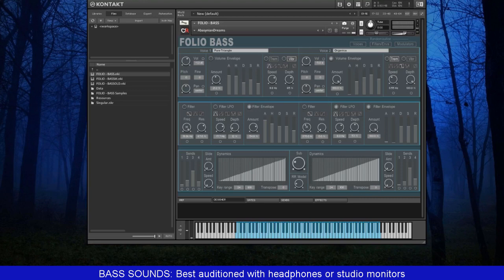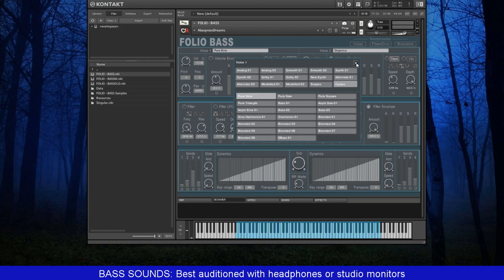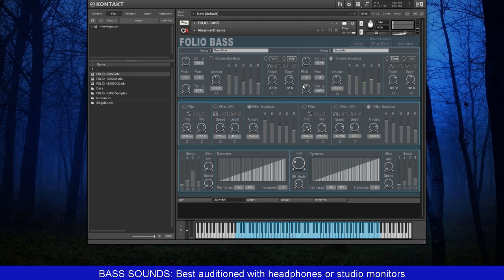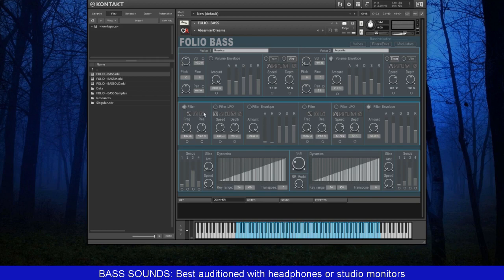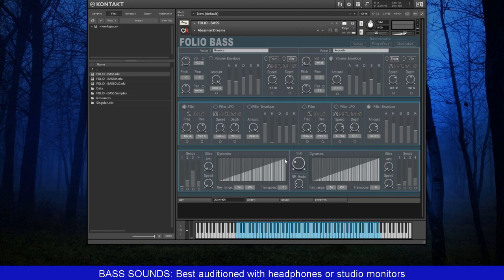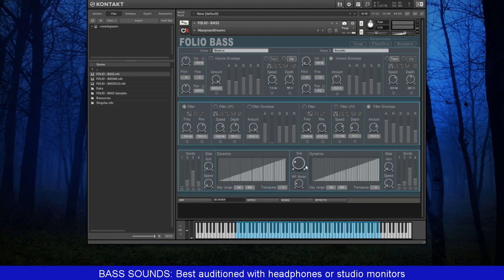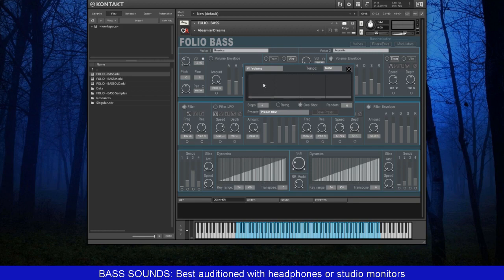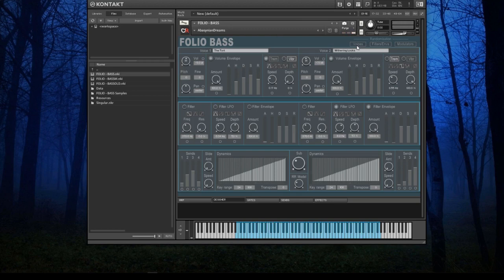CR FOLIO BASS DESIGNER PAGE WALKTHRU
Folio Bass - Designer Page walkthru. Lots of detail in here -you've been warned. Check out the randomising system at the end of the video - really I cant make this select a bad set up..